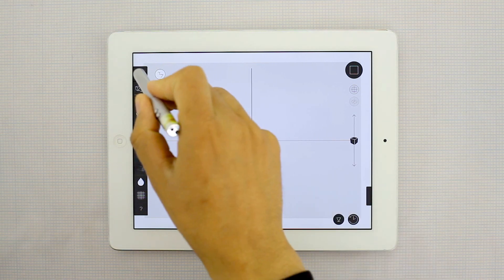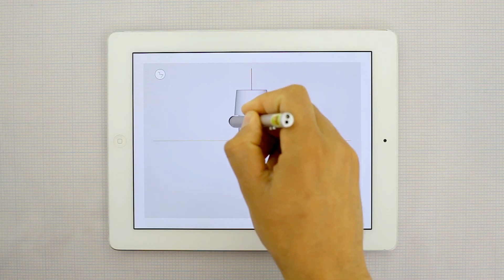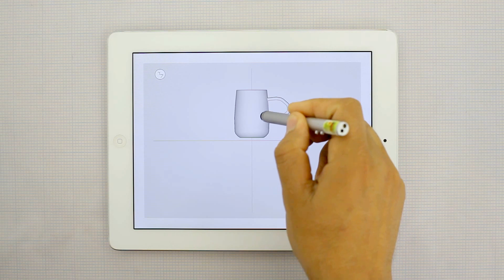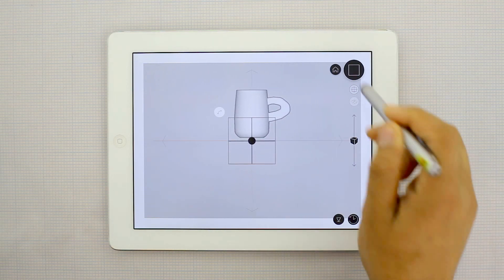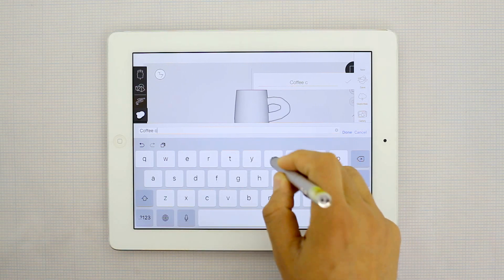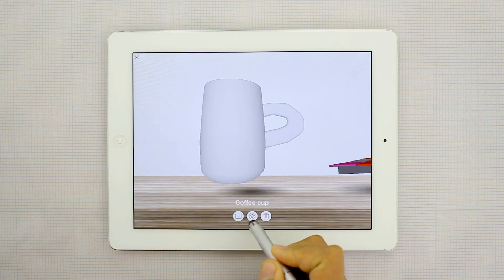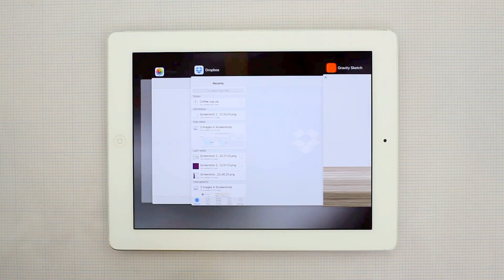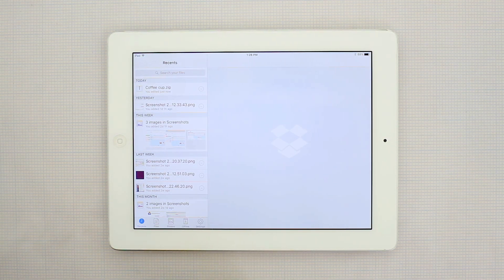Gravity Sketch for iPad iOS: How to make a Coffee Cup and save to Dropbox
How to make a coffee cup and then save it to Dropbox using Gravity Sketch.

iPad used: 2013 9.7 inch iPad with retina display